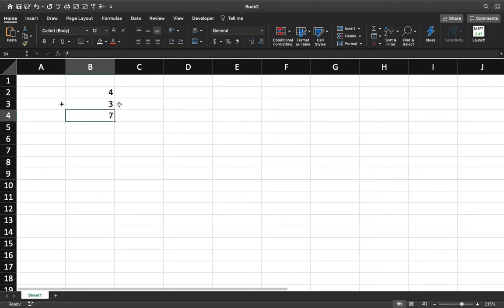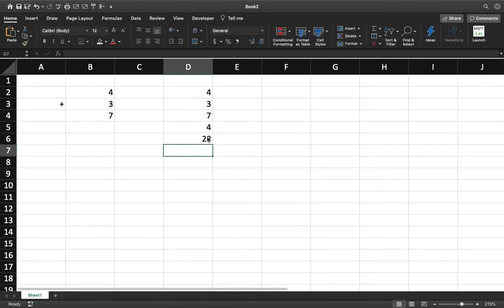Excel - Just A Really Big and Fancy Calculator